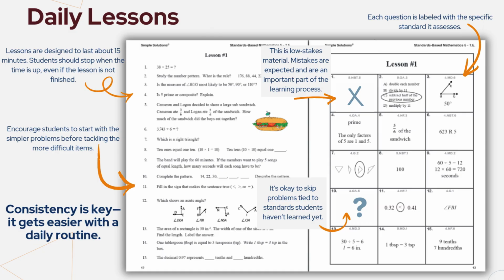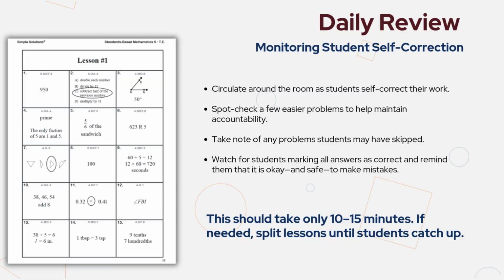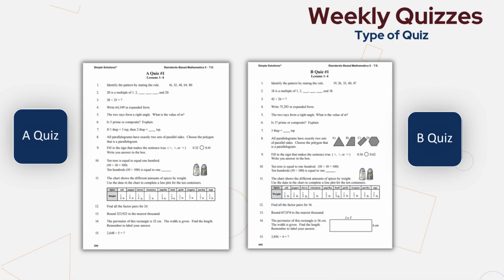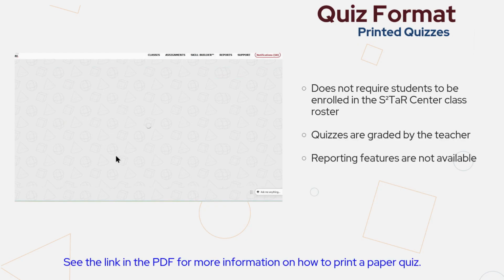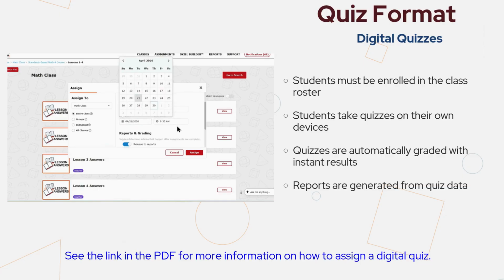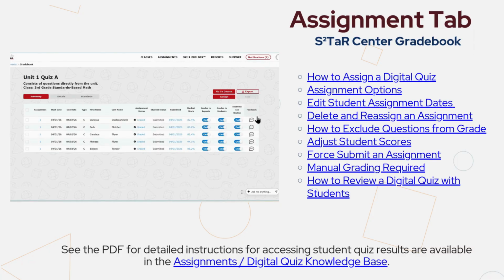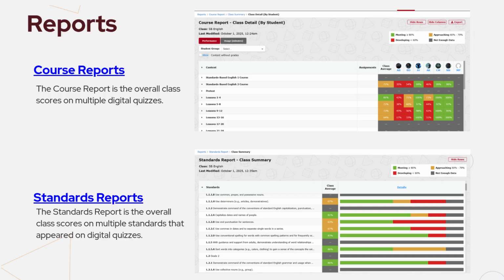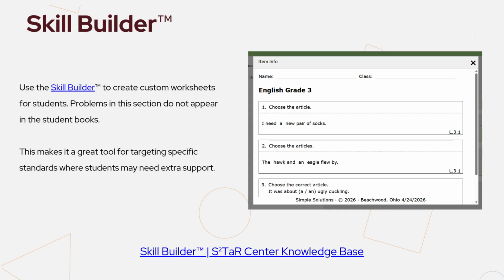Standards-Based Math Asynchronous Training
Discover how to use Simple Solutions Standards-Based Math in your classroom. Be sure to download the slide handout for this video so you can easily access all the links referenced throughout.

When you are done with the course, can you please take a moment to answer the questionnaire.  This will let us know who from your school has been trained. Thank you!